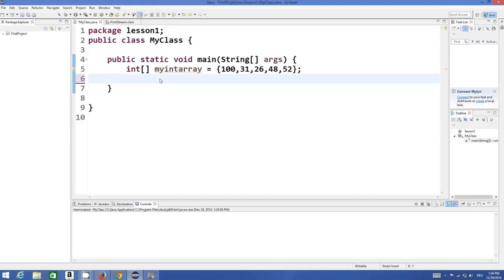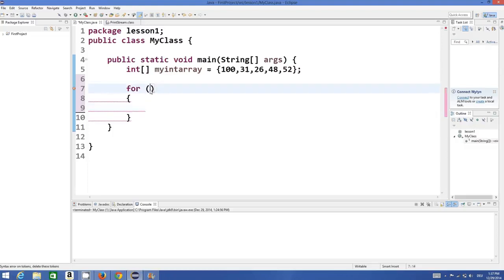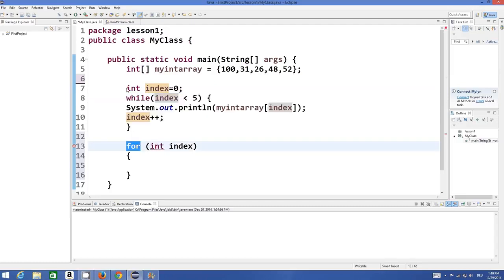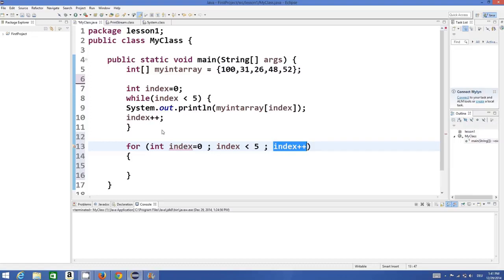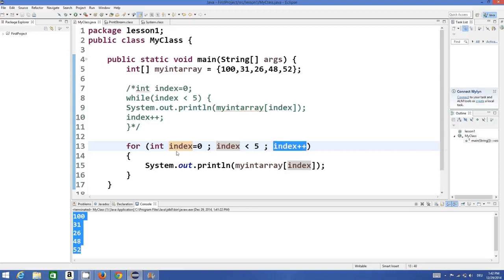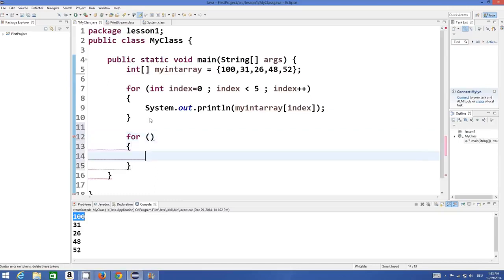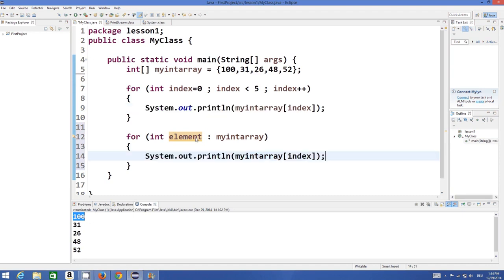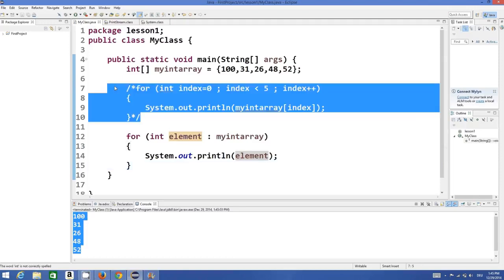Java Tutorial For Beginners 14 The for Statement in Java for loops